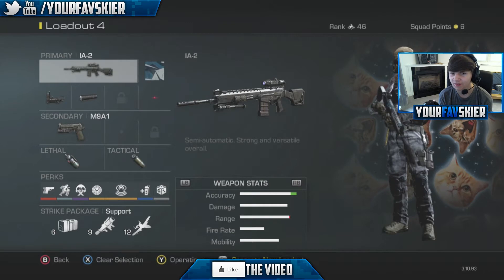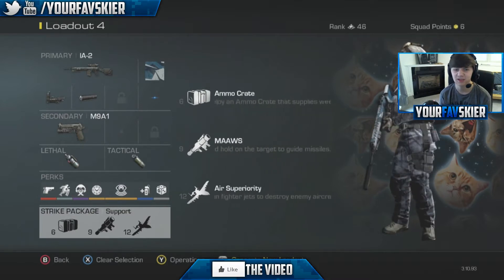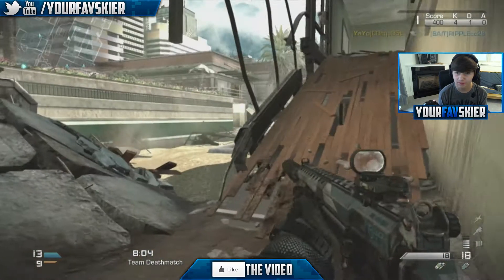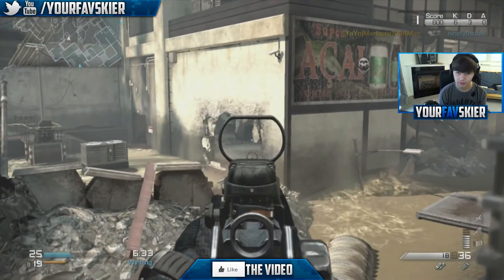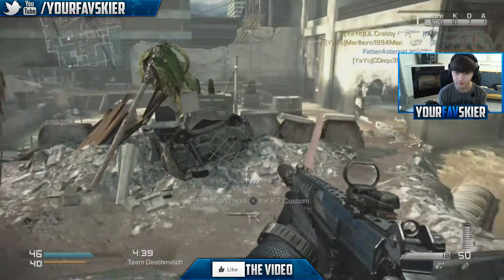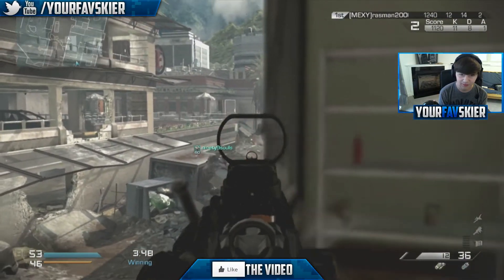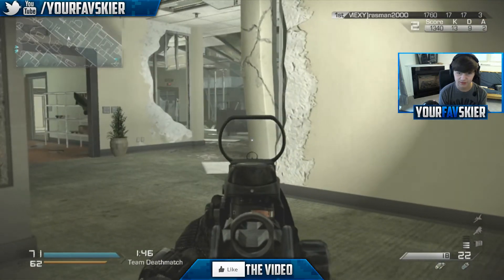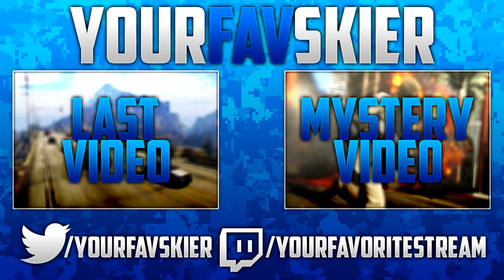Call of Duty: Ghosts! "AN! UNDERRATED! GUN!" - "Random Class Generator!" EP 8 (1080P!)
Your support is greatly appreciated! :) Peace out and goodbye ;)
5 Likes Please

Artist Social links Below▼